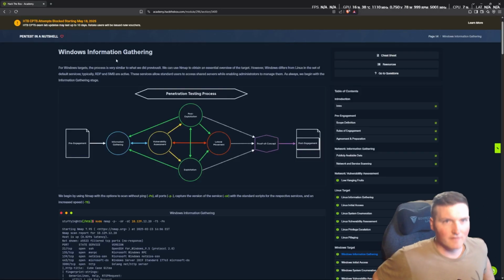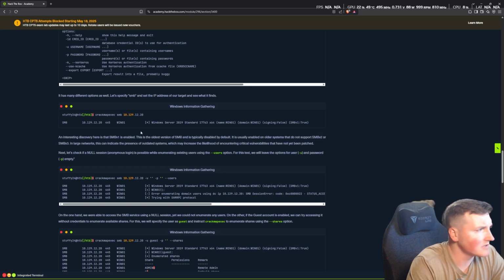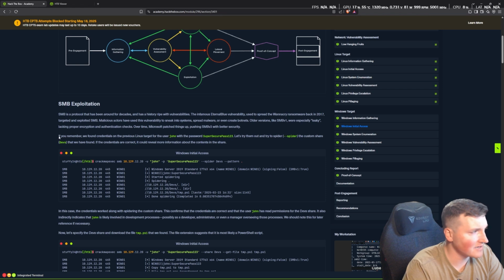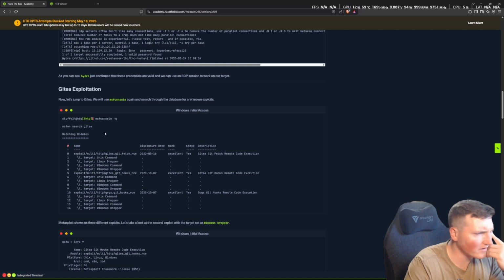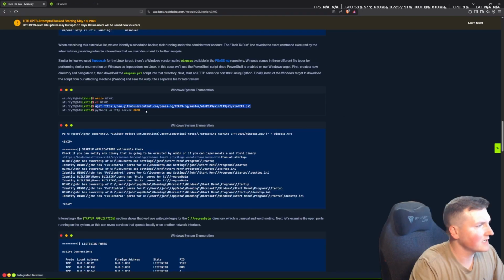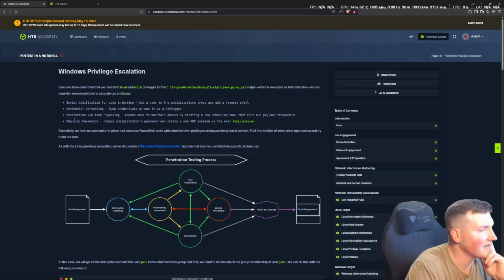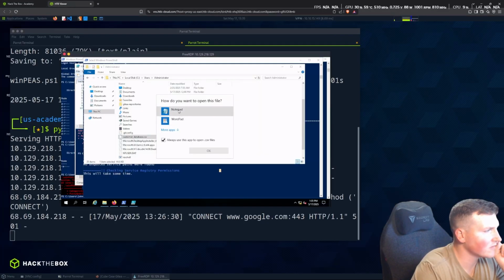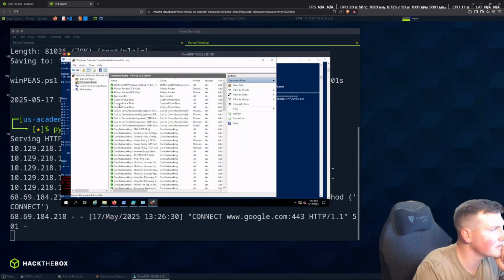Pentest in a nutshell Pt 4. Windows box!: Hack the box academy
This is part 4 of the pentest in a nutshell module for hack the box academy. This covers the entire windows box section of the module.